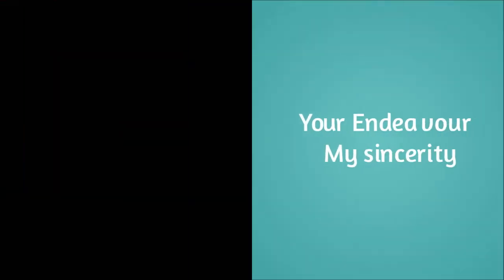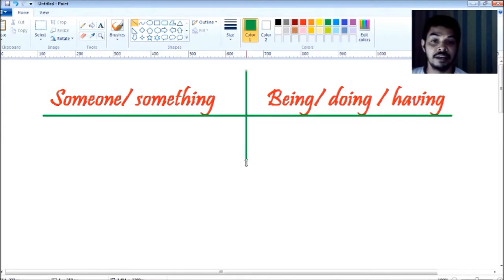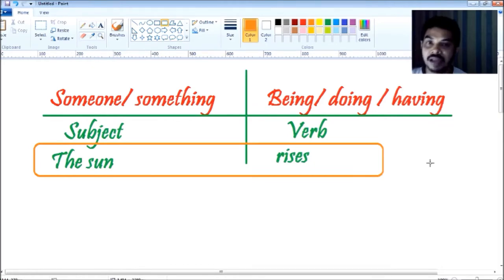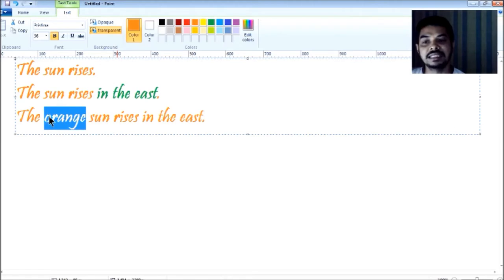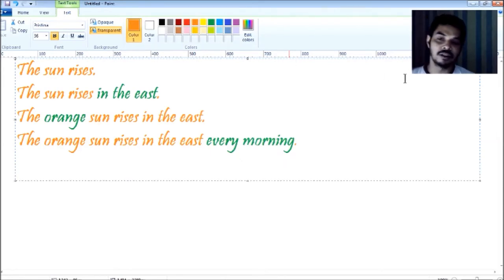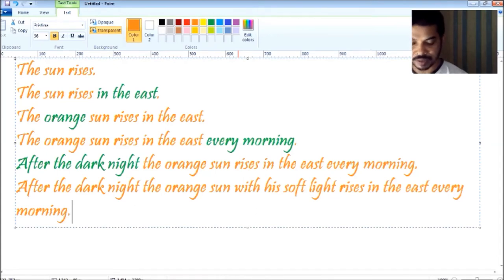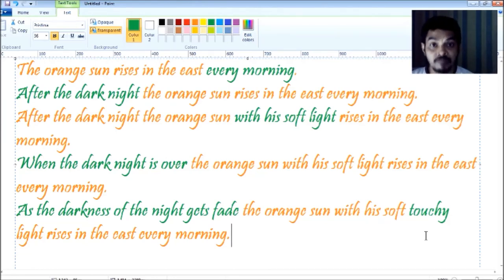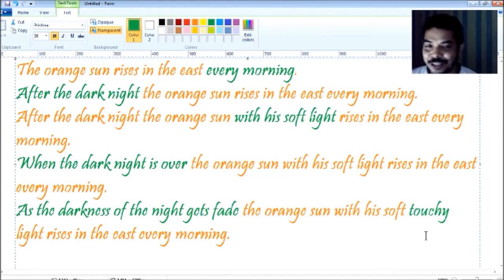Easiest way to Learn to Produce English Sentences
English is a very easy language.
you just have to make a special step to make it easiest.